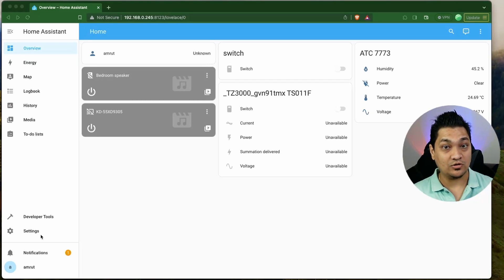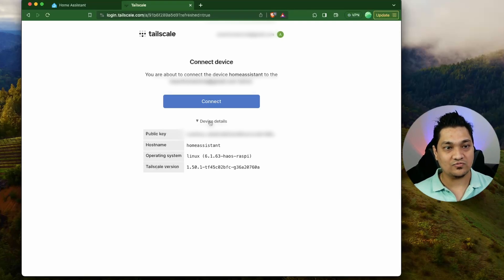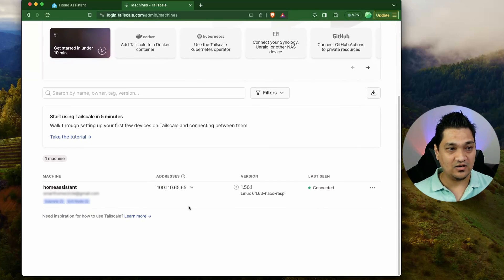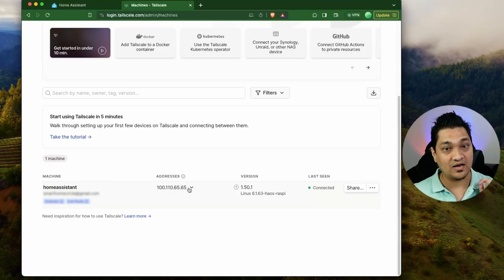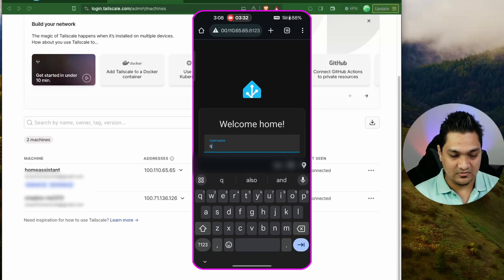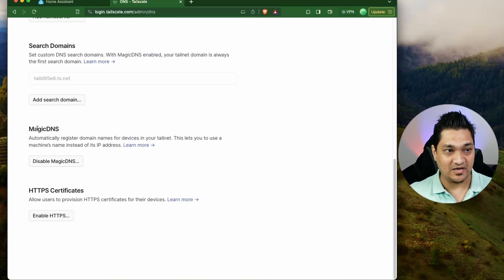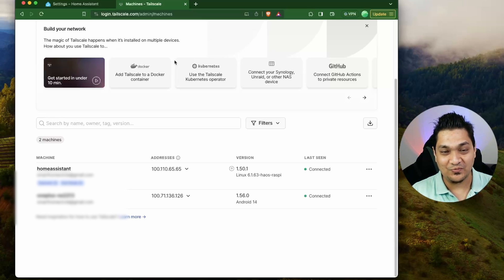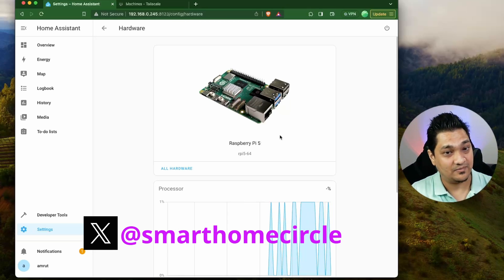How To Remote Access Home Assistant For FREE Over the Internet | Secure Access With Tailscale 🔒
In this video, we will look at how you can remotely access Home Assistant securely over the internet.

Gear I use :
Sony Alpha a6000 : Amazon India

Chapters

00:00 - Introduction
00:50 - Installing Tailscale Addon
01:20 - Configuring Tailscale Login
02:22 - Accessing Home Assistant Remotely Over the Internet
05:00 - Accessing Home Assistant Remotely Using Machine Name
06:17 - Running Home Assistant On Raspberry Pi 5
07:11 - How I Access Home Assistant Remotely